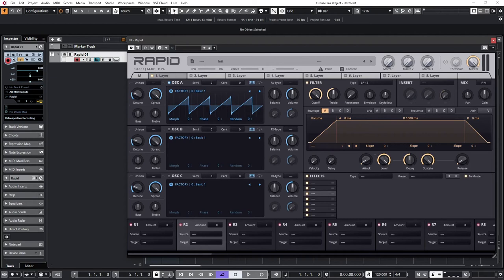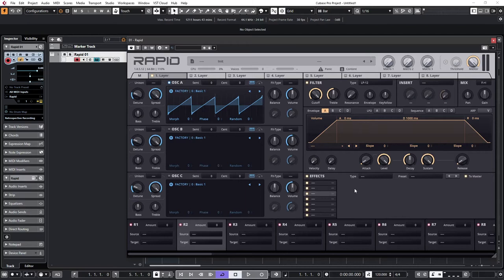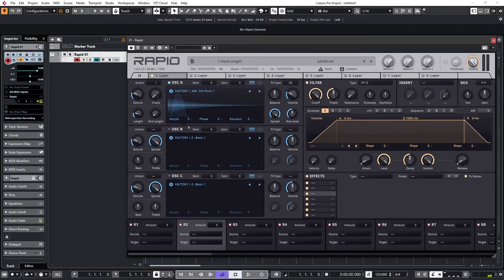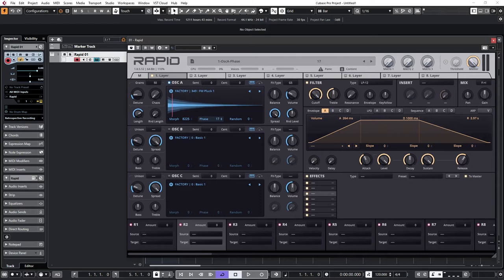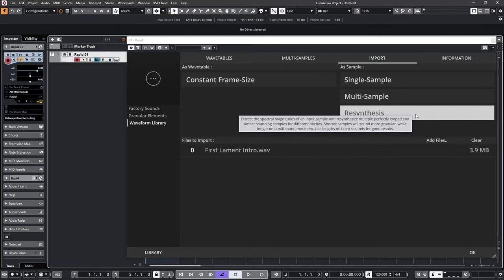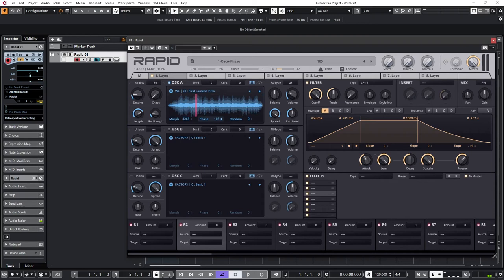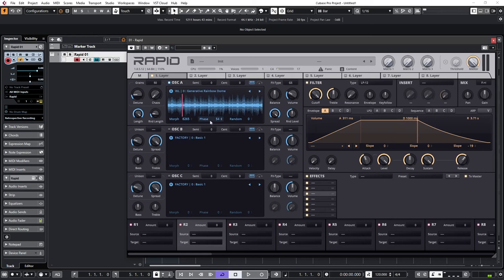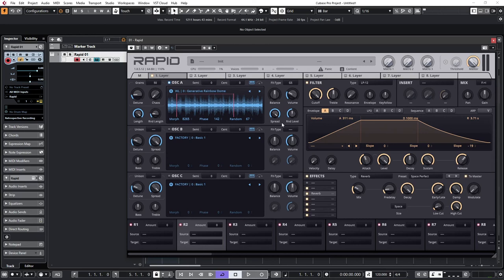Parawave Rapid: Granular Synthesis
A look at Granular Synthesis in Parawave Rapid

00:00 Intro
00:25 Musical Example
01:17 Granular Elements
01:43 Loading Samples
02:23 Multi Samples
02:52 FM Pluck to a Pad Sound
03:12 Granular Techniques
07:00 Loading In A Complete Track
09:32 Random Grains
10:37 8 Minute Generative Track Granulated!